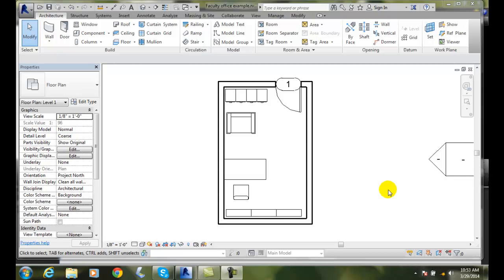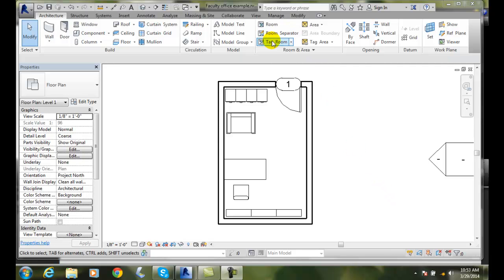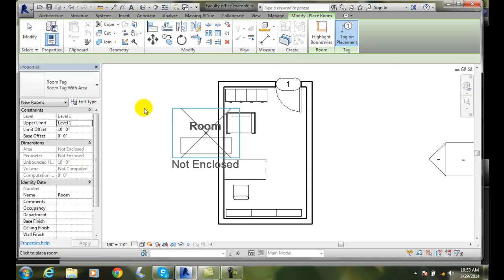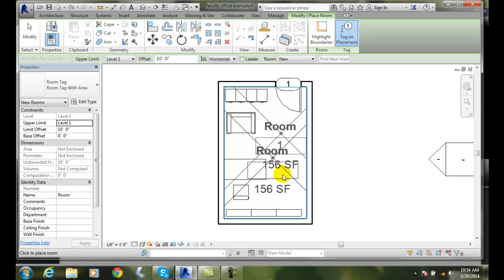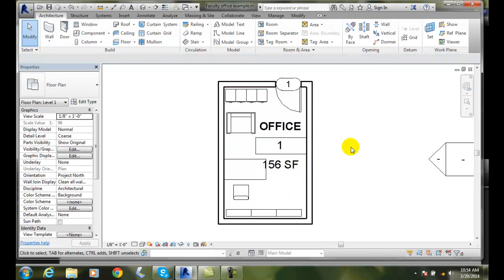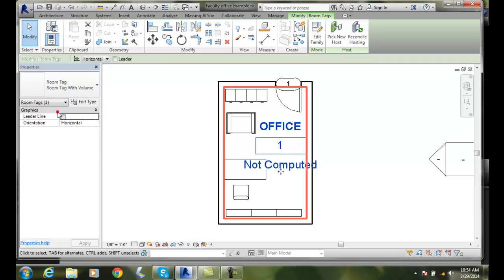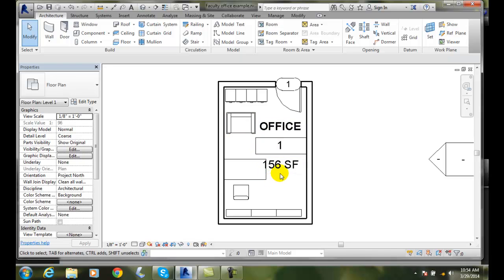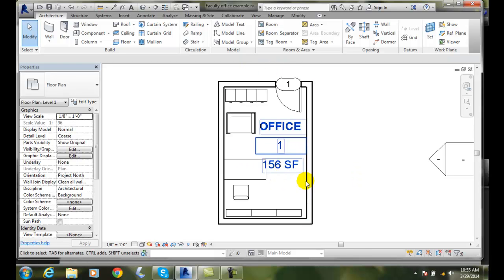Revit 11-09 Tagging Rooms